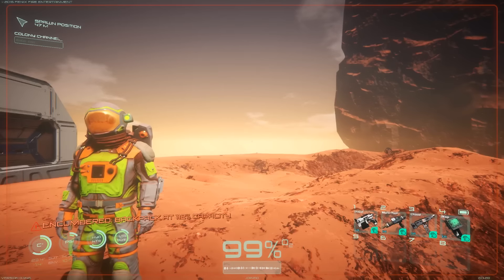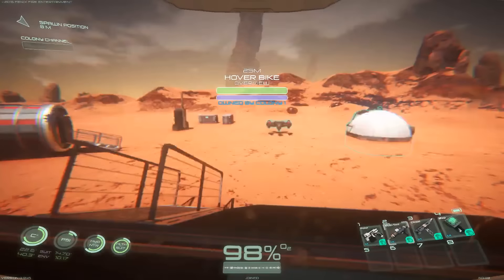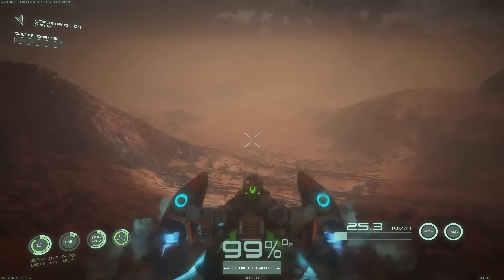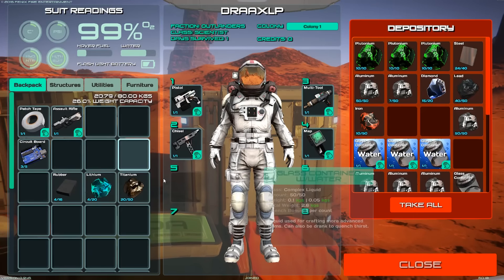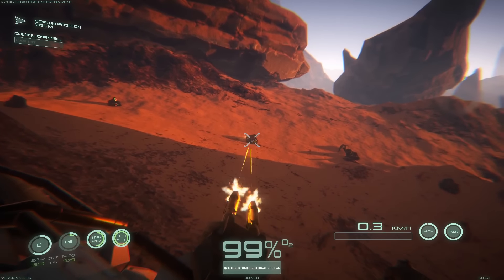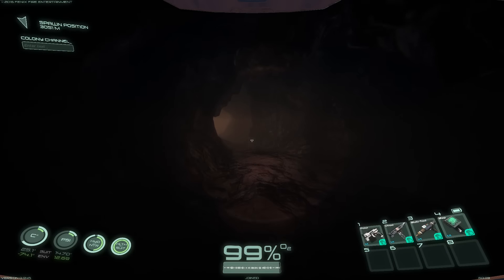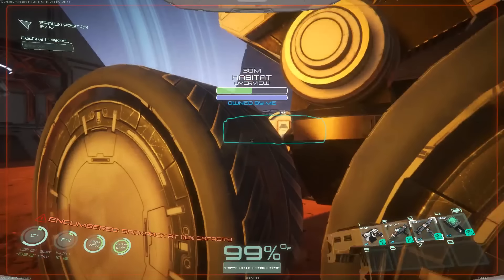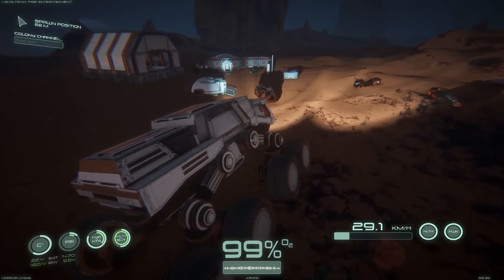Osiris: New Dawn Gameplay - Vehicles! - Let's Play Osiris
In Osiris: New Dawn you crash-land on an distant planet, build a colony with your friends, battle others and explore the system prospecting for immeasurable riches. Discover, fight, and tame indigenous alien creatures or search for lost human expeditions as you survive the far reaches of space in Osiris: New Dawn.